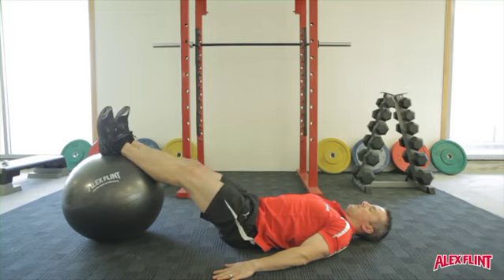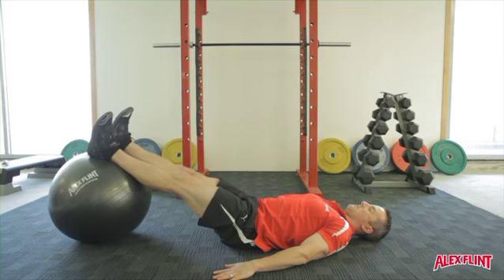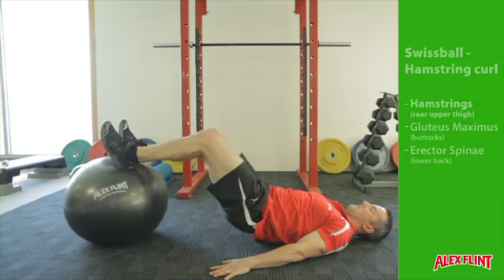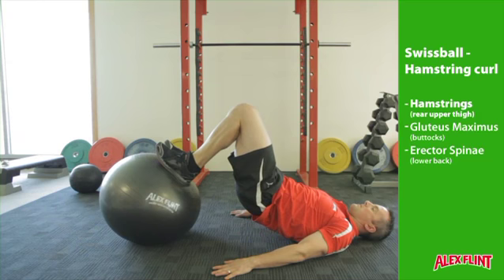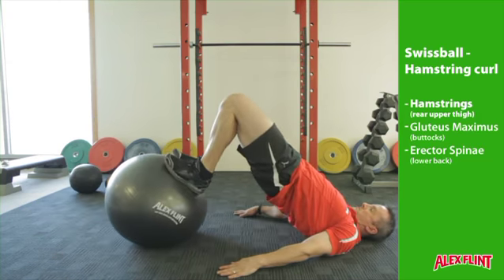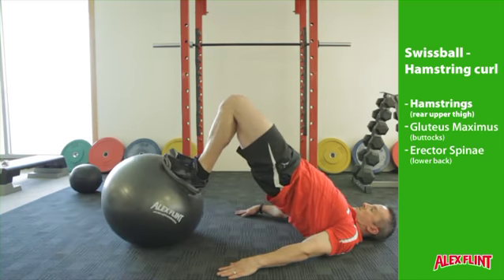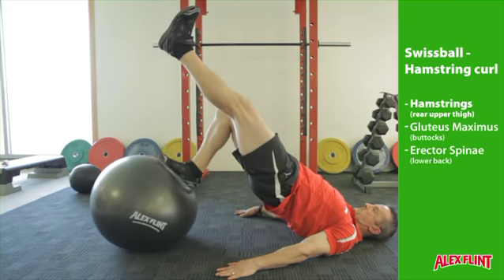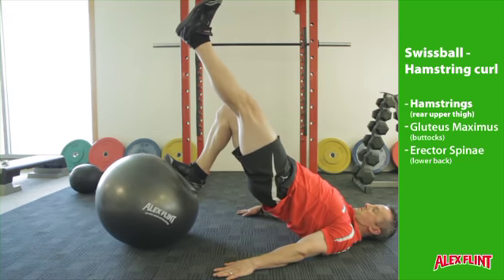Swissball hamstring curl